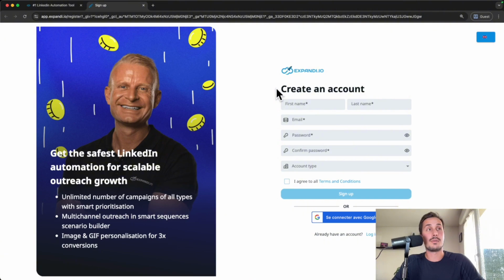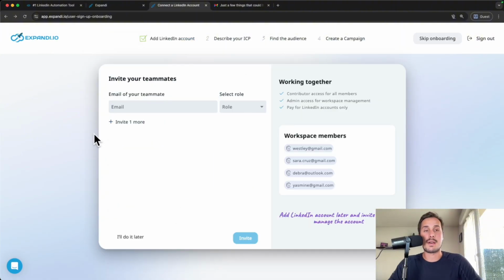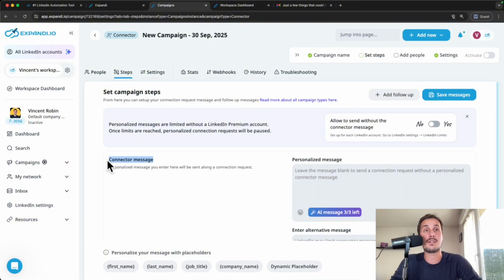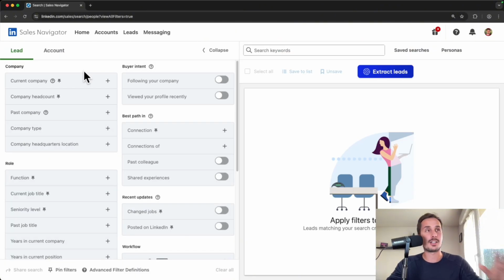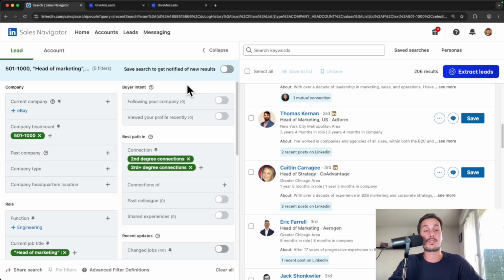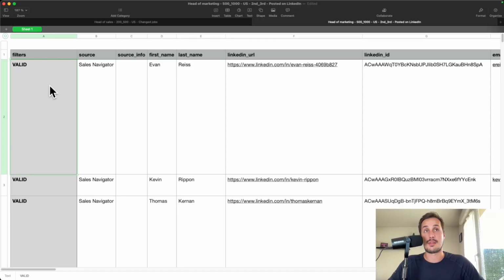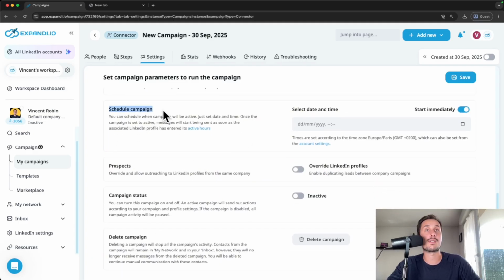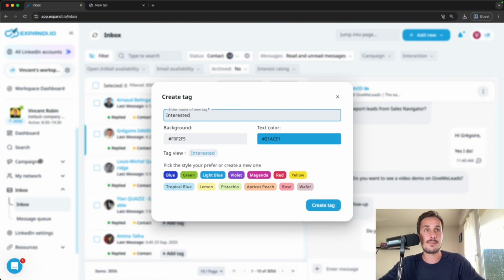Expandi.io Beginner Tutorial 2026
00:00 – Intro
00:32 – How to create your free Expandi account (step by step)
01:48 – How to connect your LinkedIn account
04:08 – Quick tour of the Expandi dashboard
05:11 – How to create your first outreach campaign
08:51 – How to import leads into Expandi
09:37 – Live demo: Importing leads from LinkedIn Sales Navigator
16:41 – How to map your lead file to Expandi properties
17:28 – How to edit your campaign settings
19:33 – How to manage and reply to leads inside Expandi

Expandi is one of the most popular tools for LinkedIn automation and outreach.

In this video, I’ll give you a step-by-step tutorial on how to use Expandi to generate leads and automate your LinkedIn prospecting.

You’ll learn:
- How to create a free Expandi account
- How to connect your LinkedIn account safely
- How to import leads and manage your data
- How to write high-converting LinkedIn messages and follow-ups
- How to launch and manage outreach campaigns
- How to track and reply to leads inside Expandi

Perfect if you want to save time, book more calls, and scale your LinkedIn outreach efficiently.